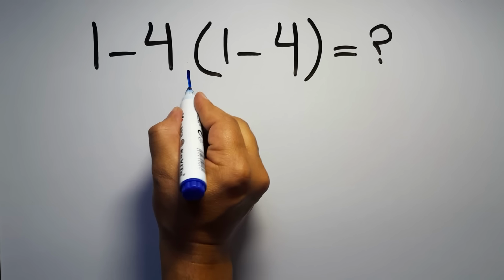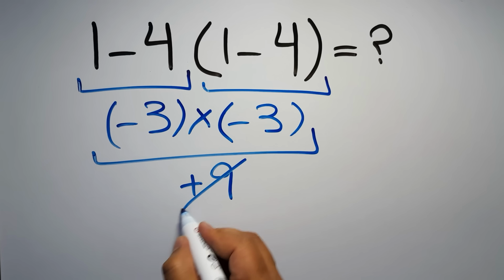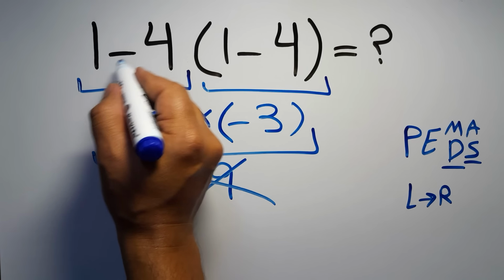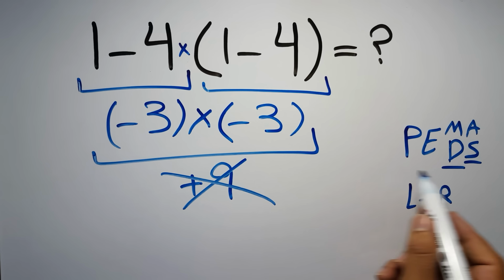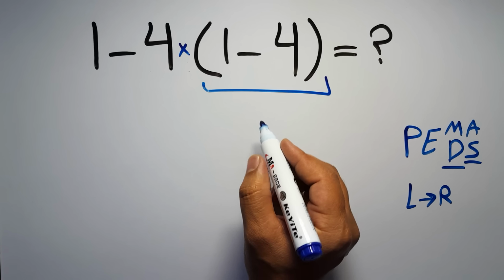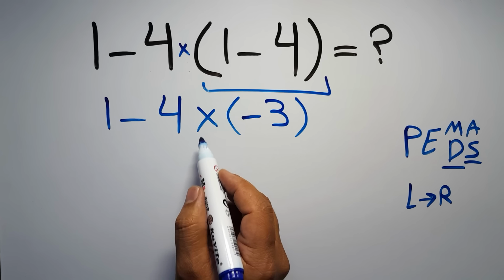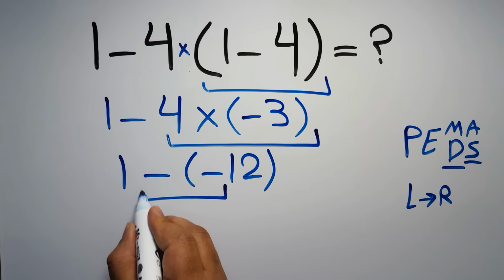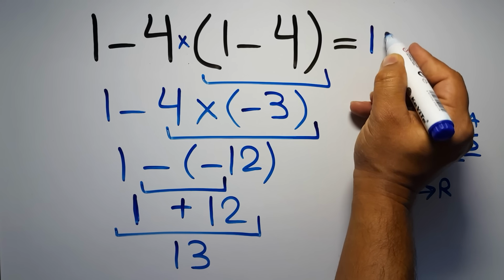Only 1 in 5 Can Solve This Math Problem!